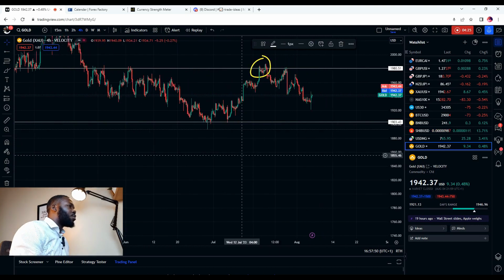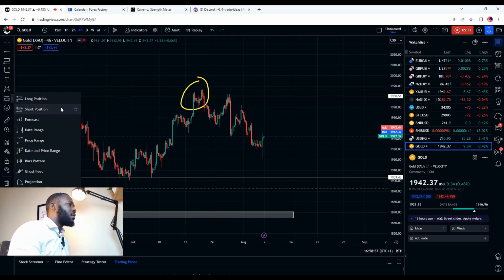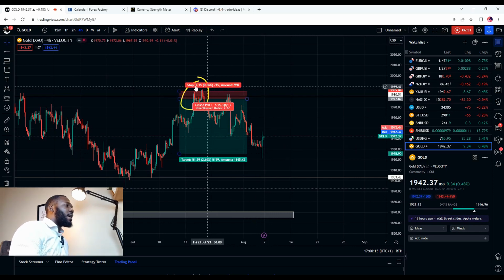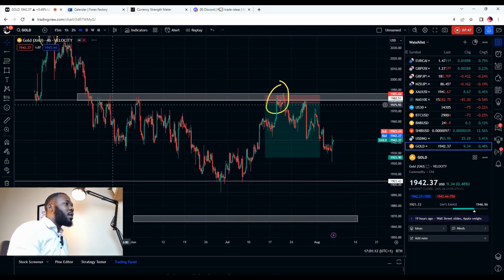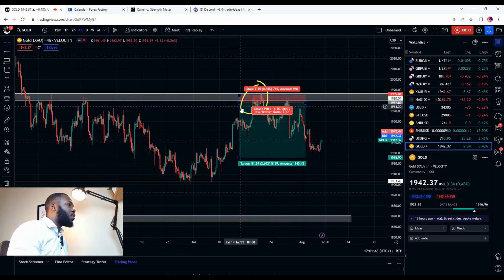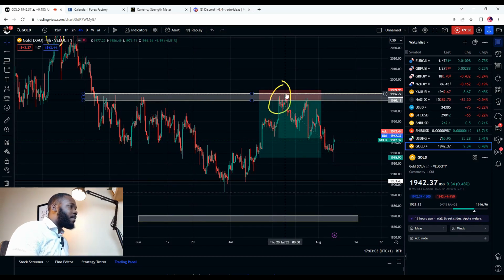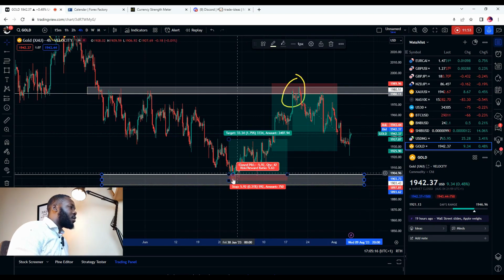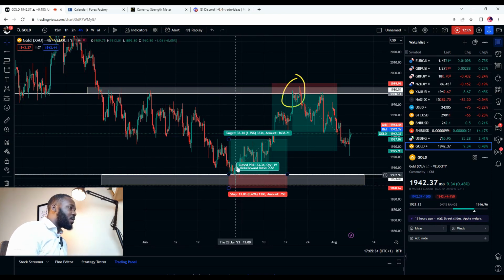Stop losing money in forex with this simple strategy and deal with market manipulation